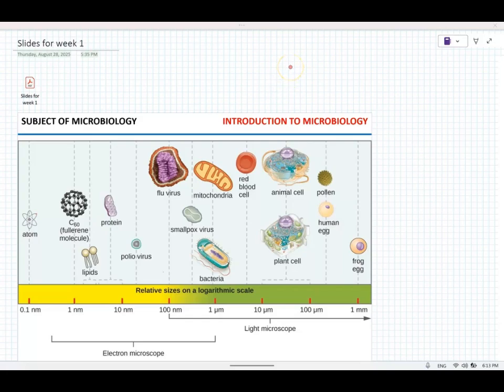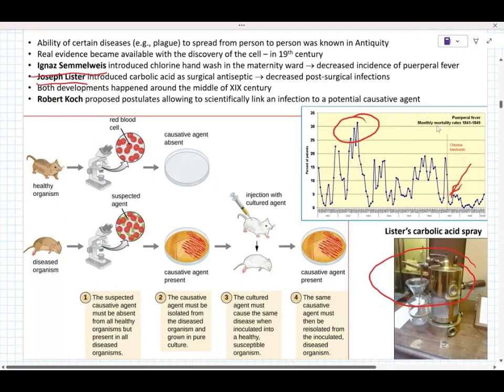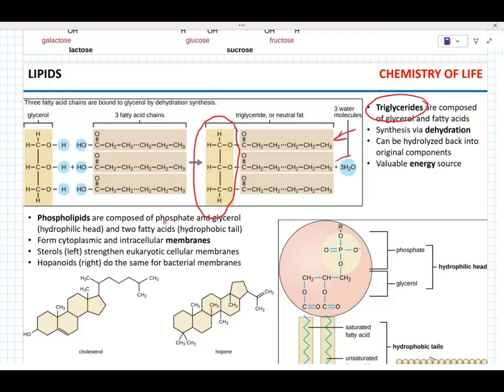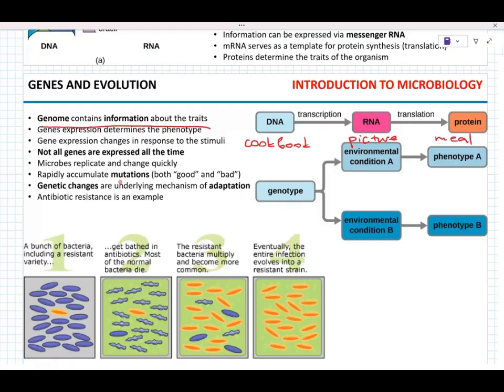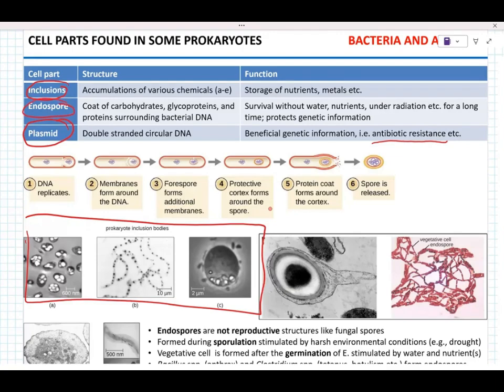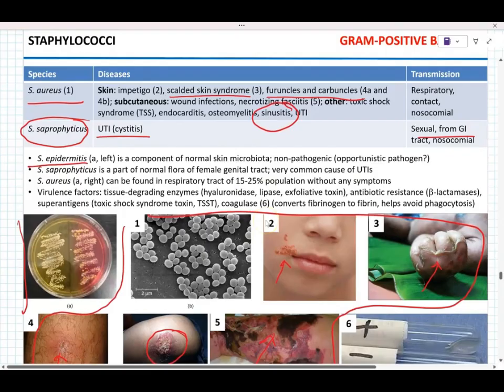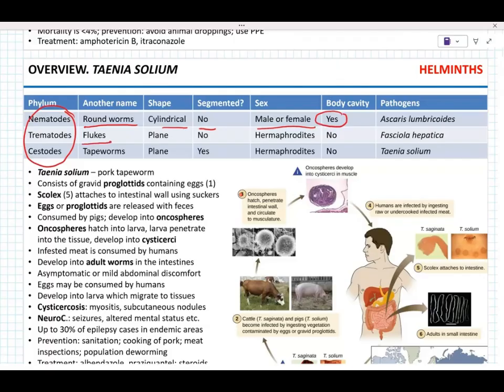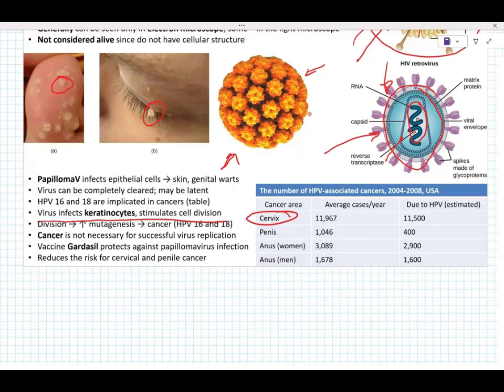Introduction to Microbiology | BIO-2500 | Cuyahoga Community College (Fall 2025)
Welcome to Week 1 of BIO-2500: Microbiology at Cuyahoga Community College (Tri-C), Fall 2025. In this lecture, we explore the foundations of microbiology — from the history of cell and germ theory to microbial taxonomy and the diversity of microbes including bacteria, archaea, protozoa, fungi, helminths, and viruses. We also look at why microbes matter: their roles in health, disease, industry, and the environment. This session introduces the chemistry of life, cell structure in prokaryotes and eukaryotes, and several key pathogens. These lectures are designed to support Cuyahoga Community College students as they review key topics and prepare for exams.